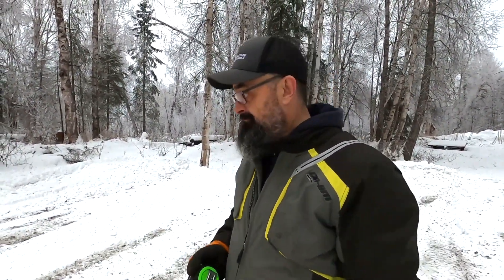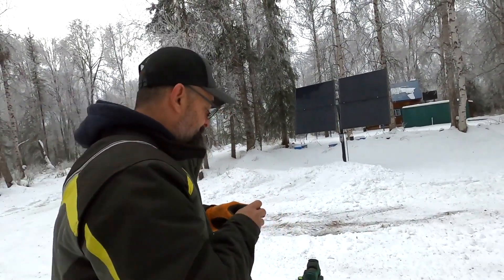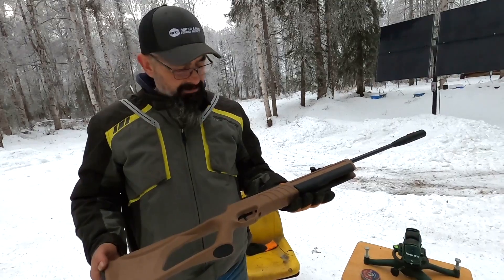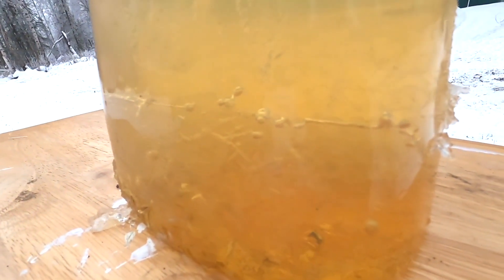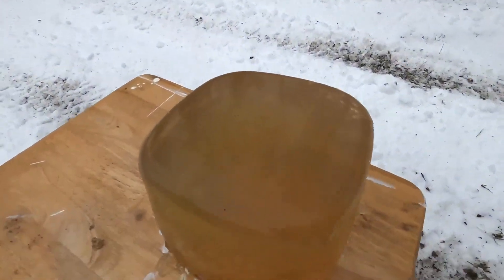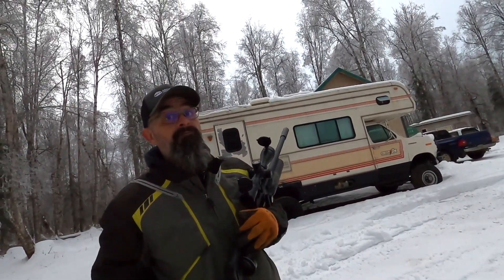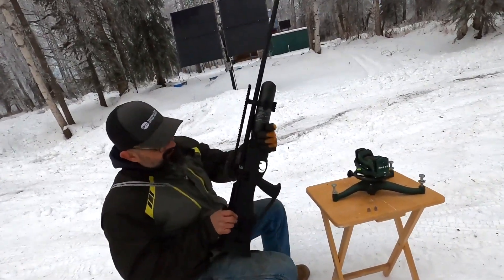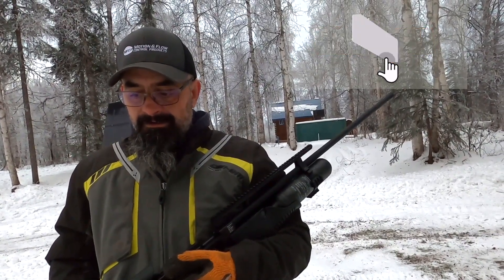Airguns and ballistics gel.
Homemade ballistics gel and four different air rifle calibers.  What could go wrong?  One of them failed.  You may not be surprised at all.  How the gel work?  Well,  lets just say "there's room for improvement".